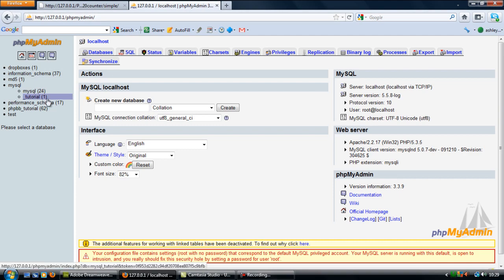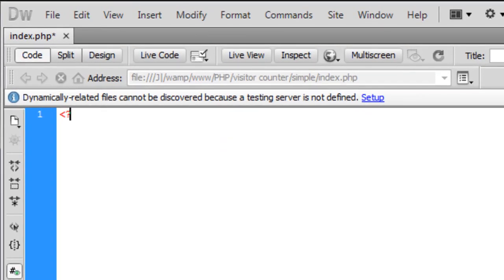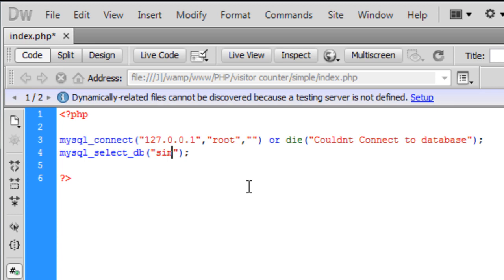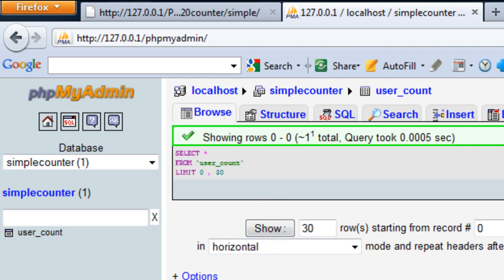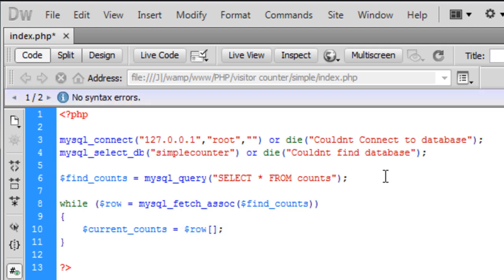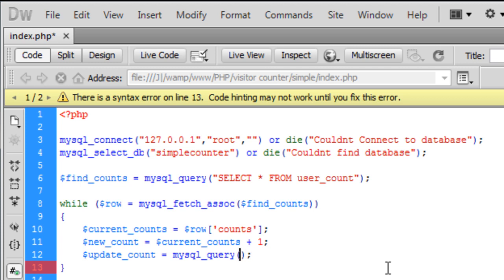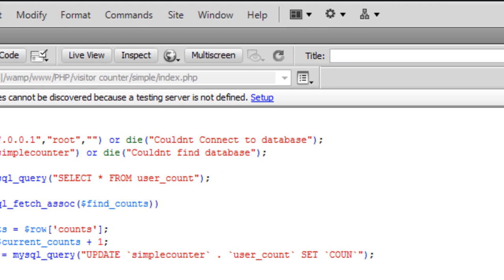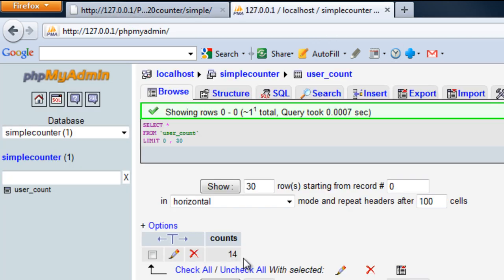PHP: Simple visitor counter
A video showing you how to create a simple visitor counter in php